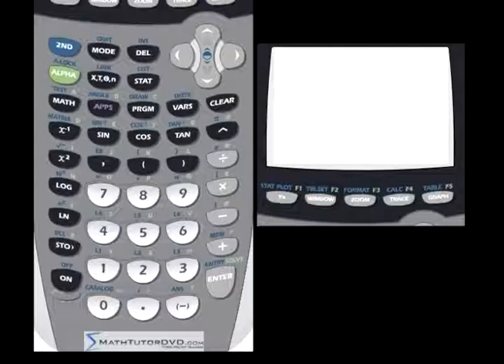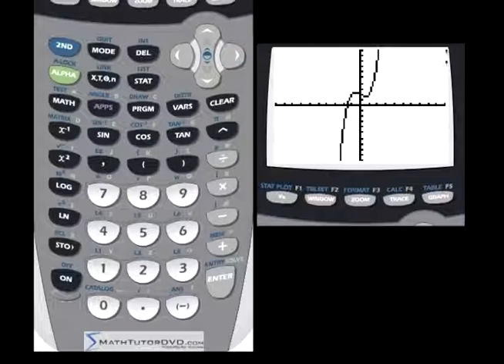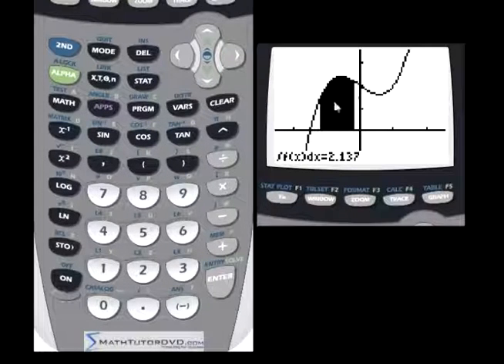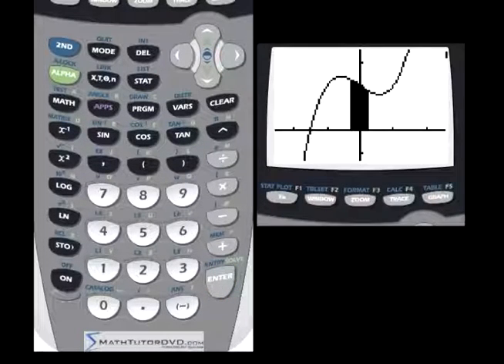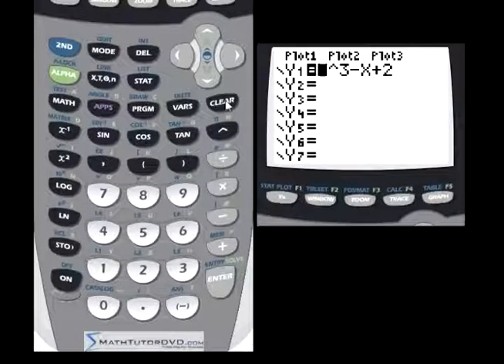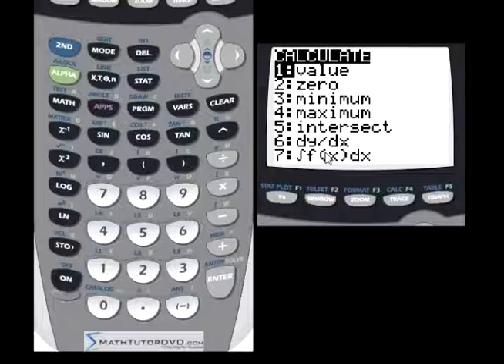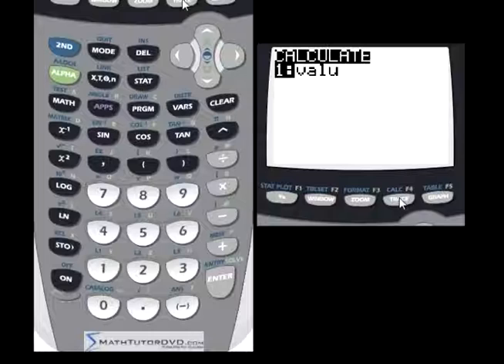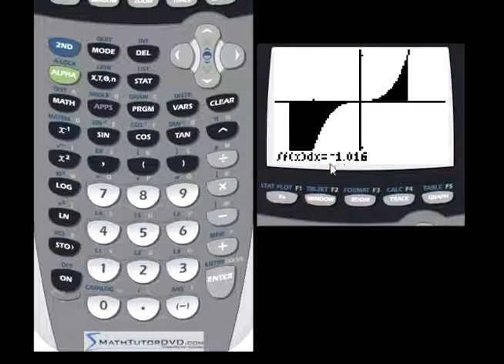TI-84 Calculator - 22 - Calculating the Definite Integral by Graphing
Learn how to find the calculus definite integral on the ti-84 calculator.